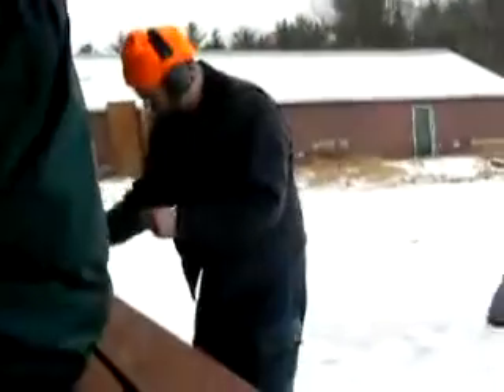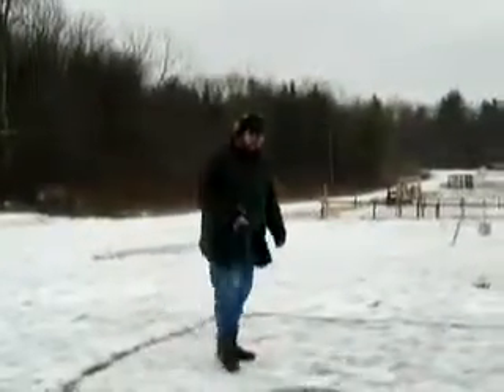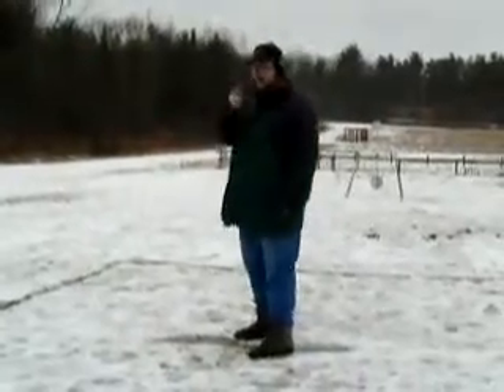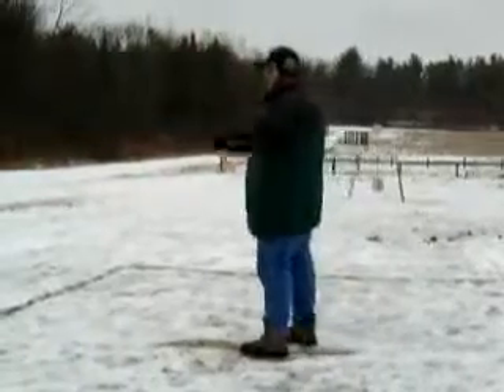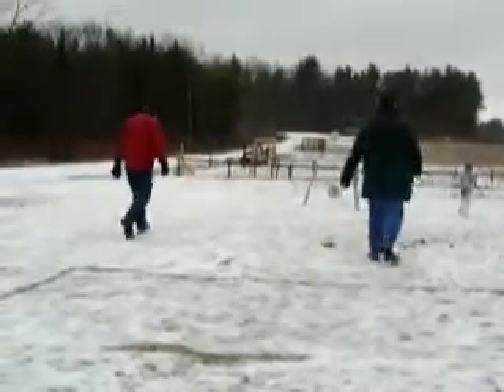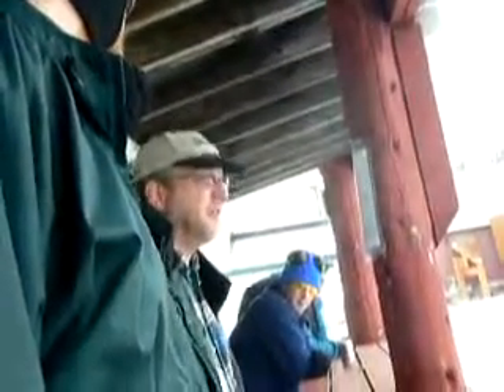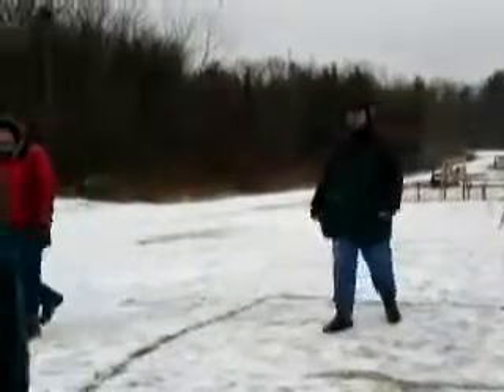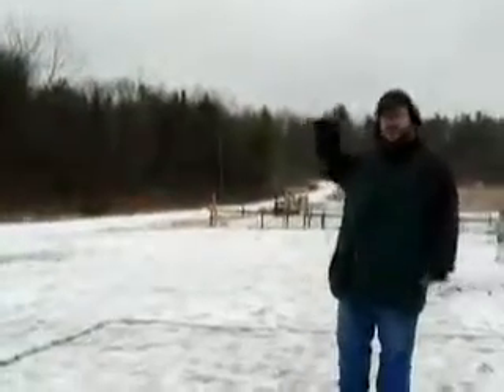How to shoot the spinner